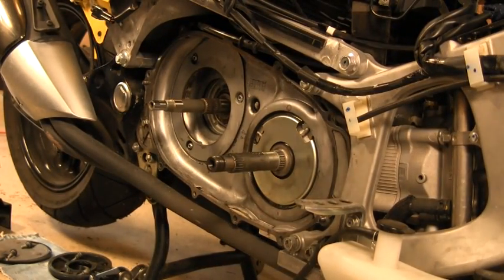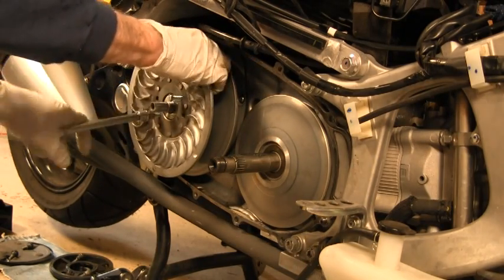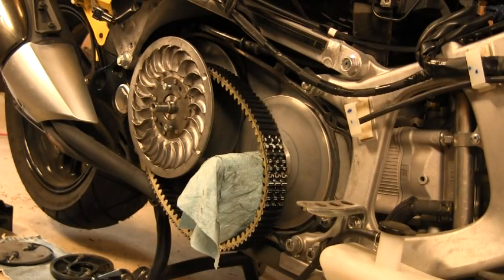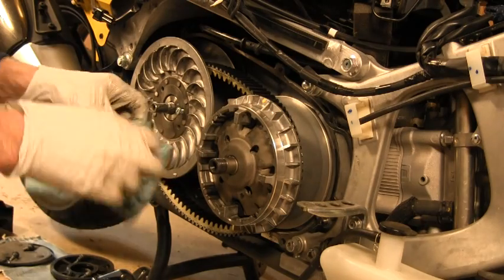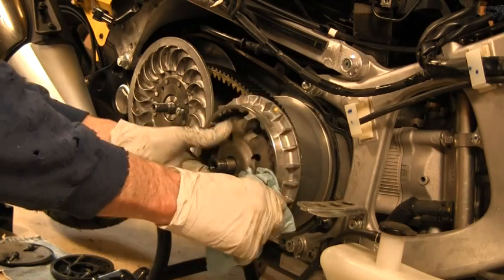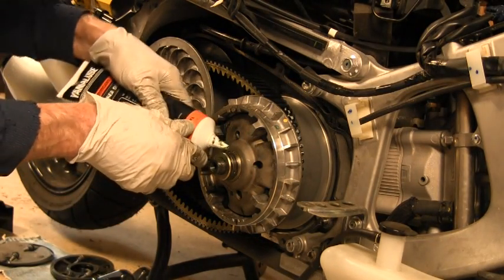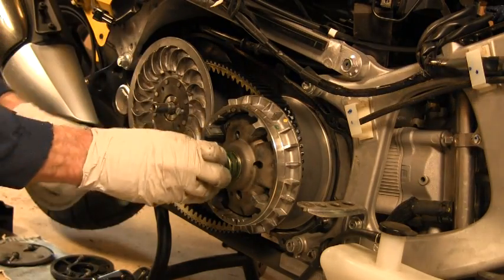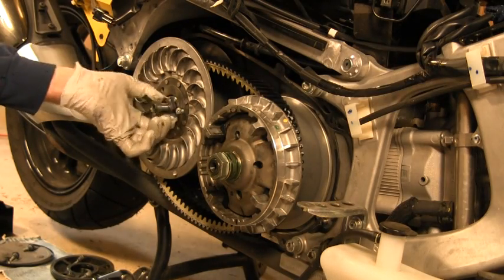16k Service Part 5 Installing the Rebuilt Parts.mpg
Putting all the rebuilt parts back in the Tmax.